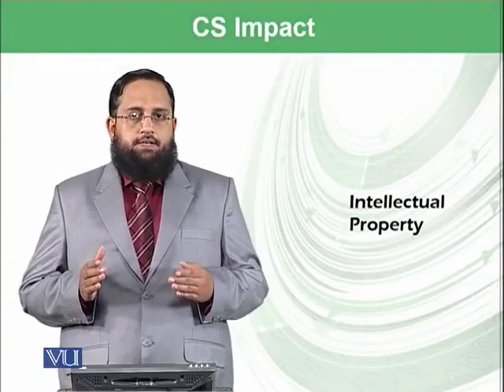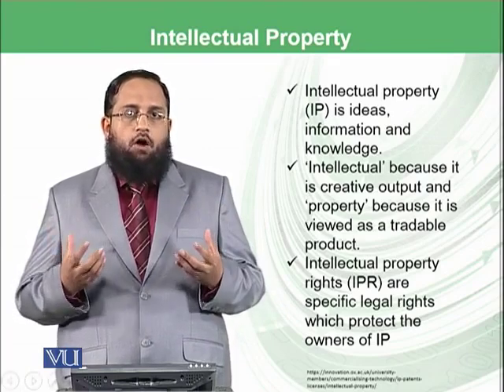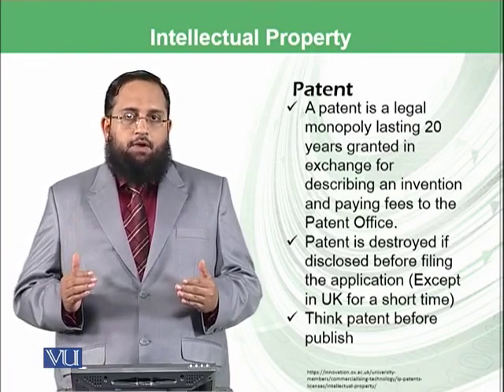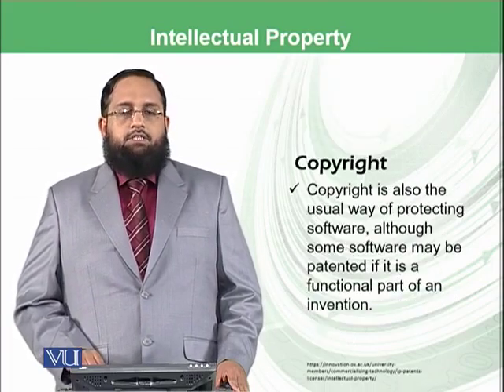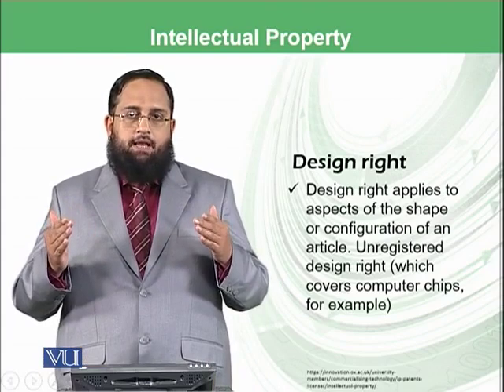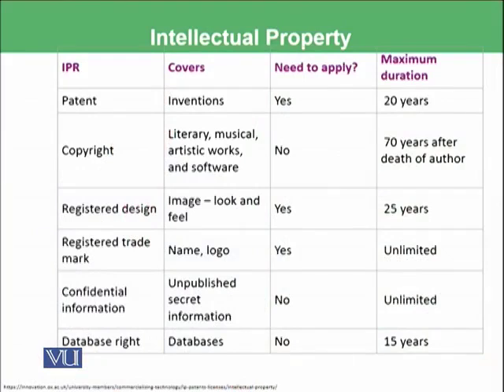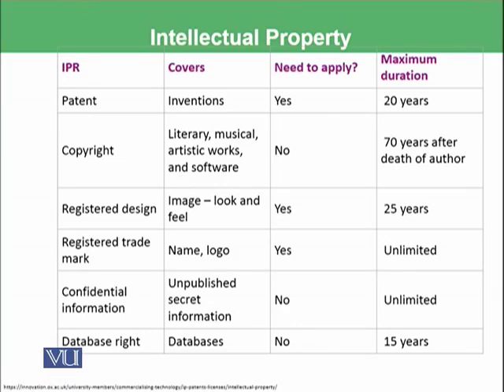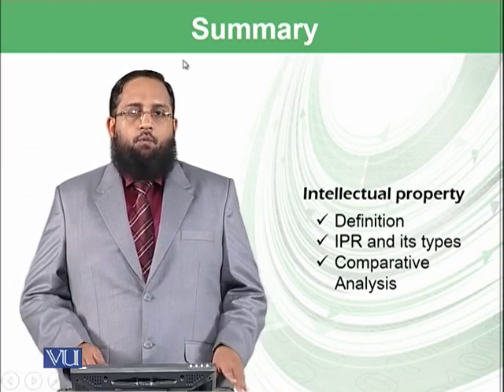CS Impact: Intellectual Property | Introduction to Computing | CS101_Topic181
Topic-181. CS Impact: Intellectual Property
By Dr. Tanveer Afzal